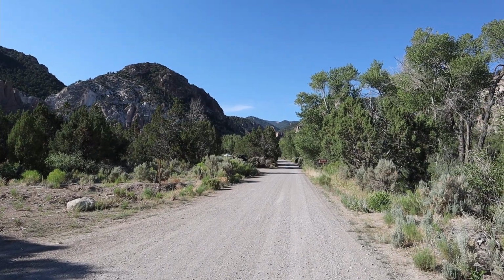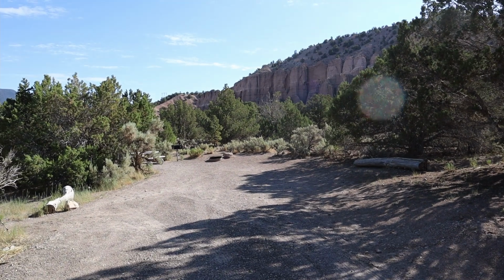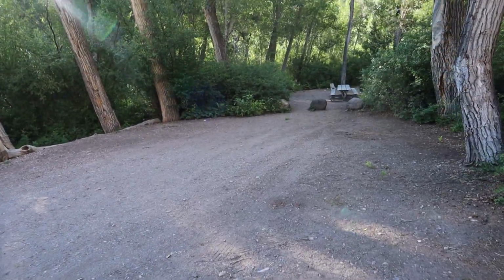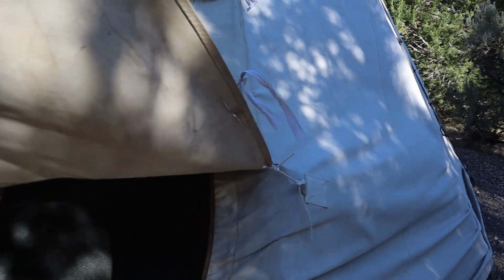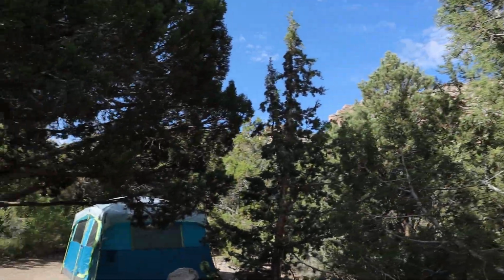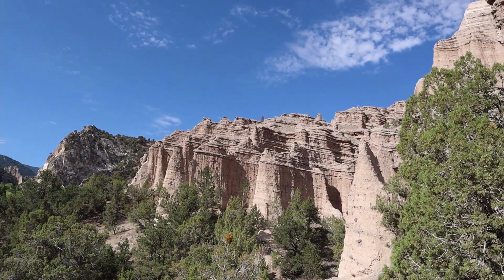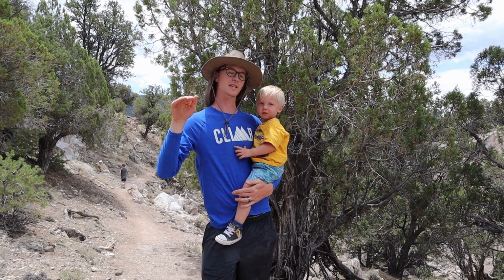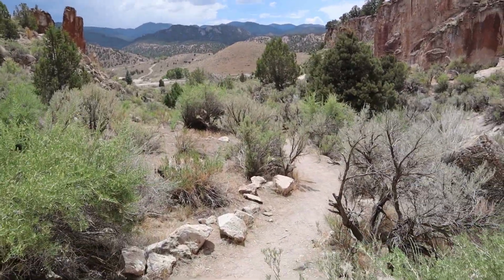Fremont Indian State Park | Castle Rock Campground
We were surprised by how amazing Fremont Indian State Park was. I want to apologize for the lack of footage, but sometimes you got to focus on family over the content. This weekend was just that!

Hike Details (via AllTrails):
Court of Ceremonies (Also includes Hidden Secrets Canyon trail in Loop).
1.0 Miles, 203ft Elevation, Rated Easy.